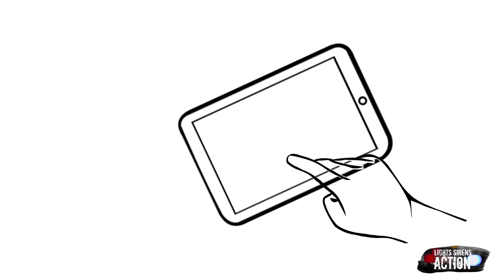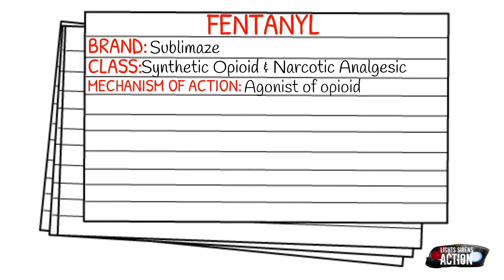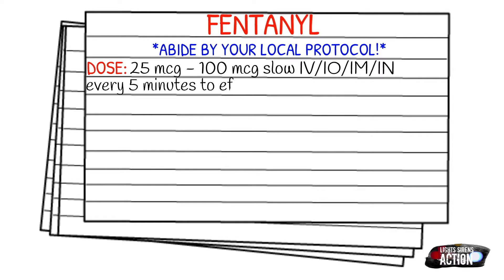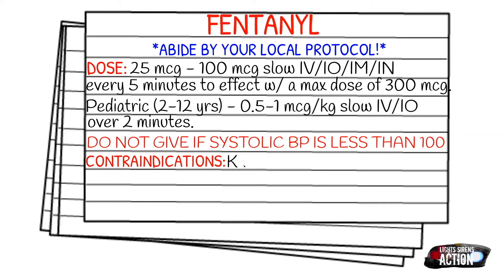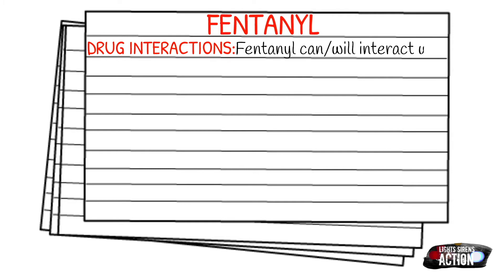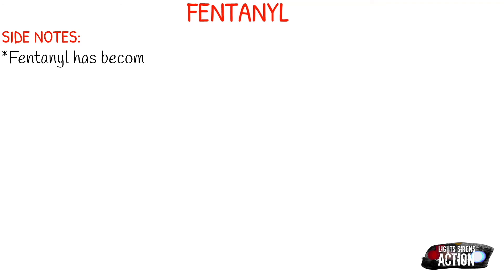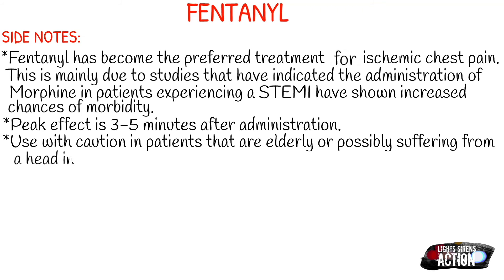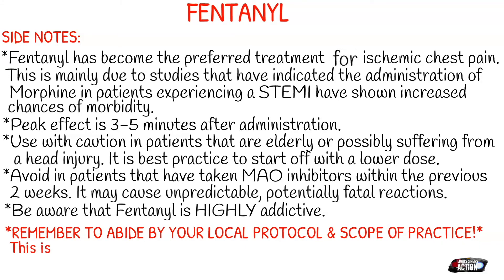EMT/Paramedic Medication Notecards || Fentanyl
Instagram.com/lightssirensaction